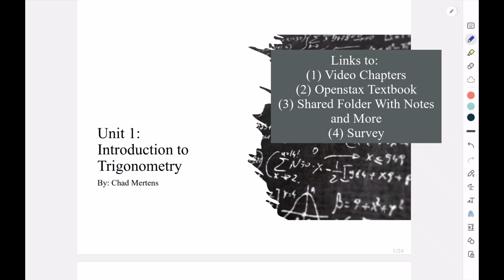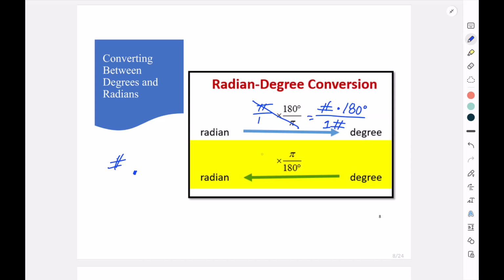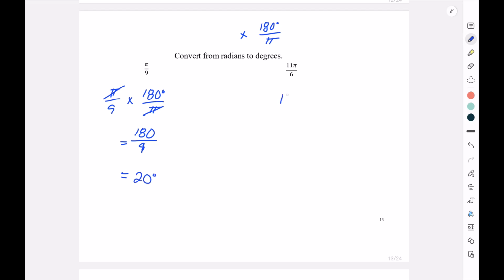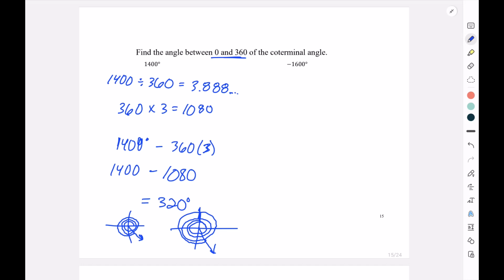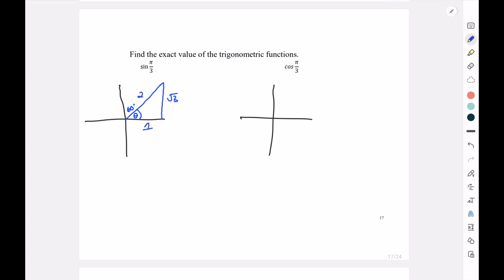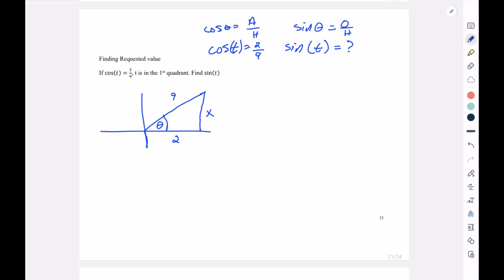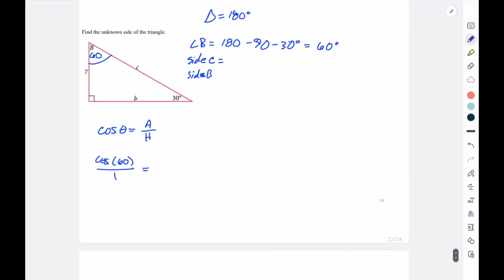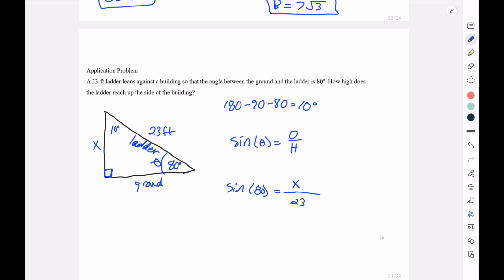Unit 1 Intro to Trigonometry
Video Chapters
0:00 Introduction
0:26 Notes
5:46 Example 1
7:28 Example 2
8:28 Example 3
9:22 Example 4
12:49 Example 5
14:53 Example 6
16:26 Example 7
18:25 Example 8
20:26 Example 9
22:15 Example 10
25:09 Example 11